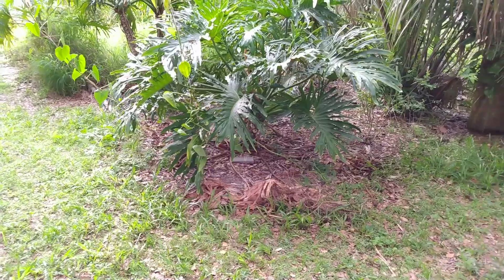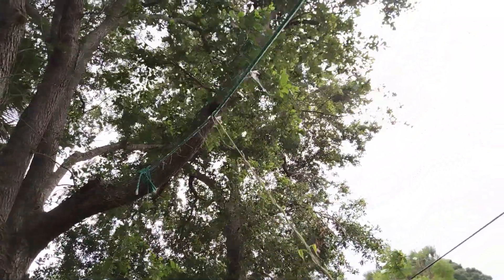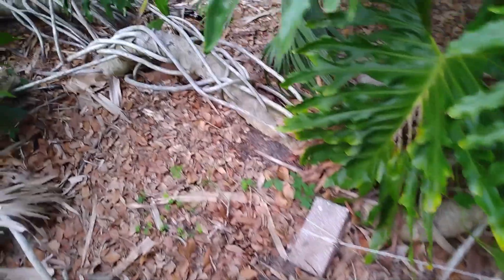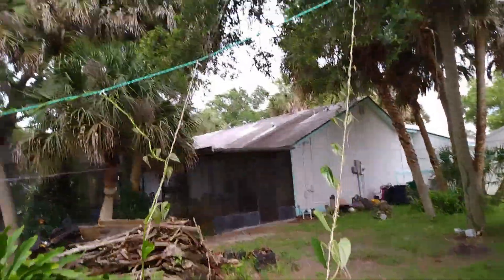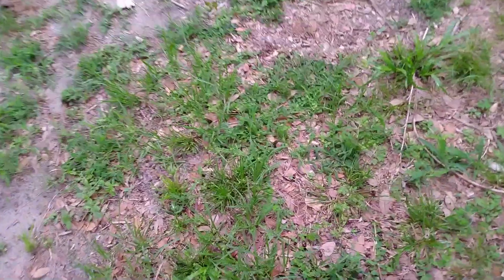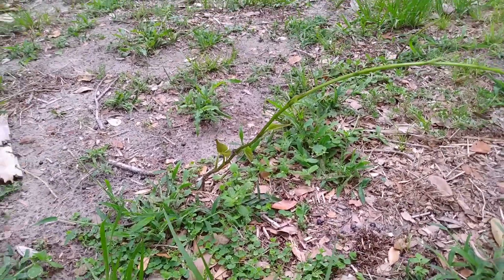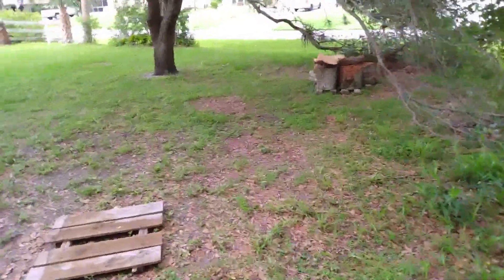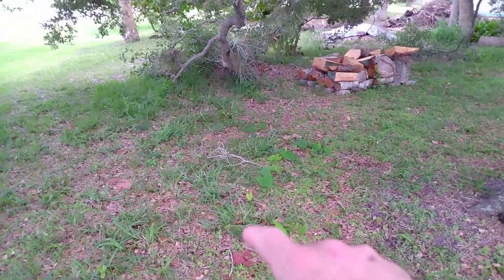Yam Grow Season Begins 5-23-23